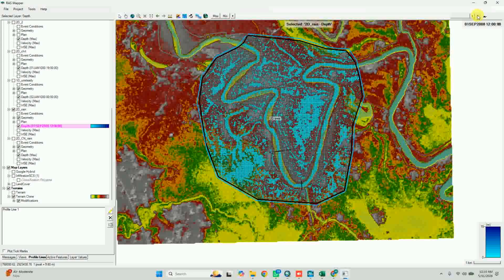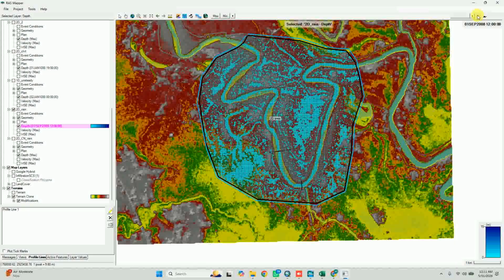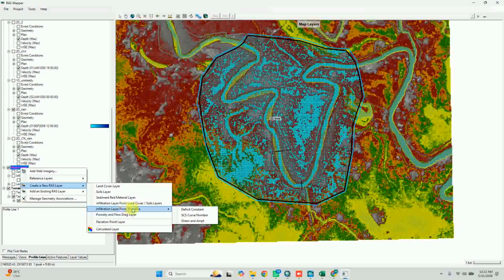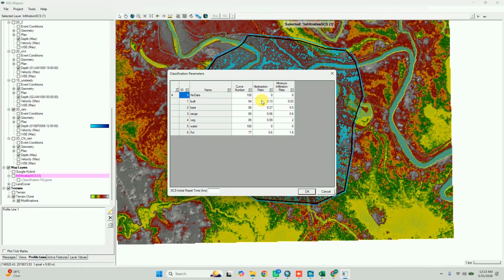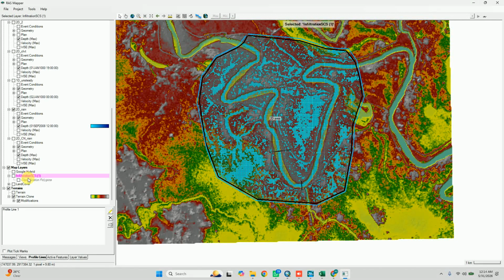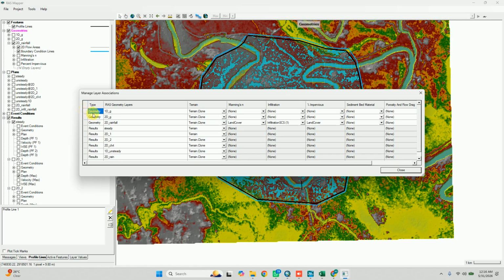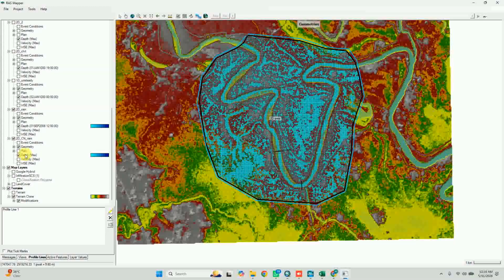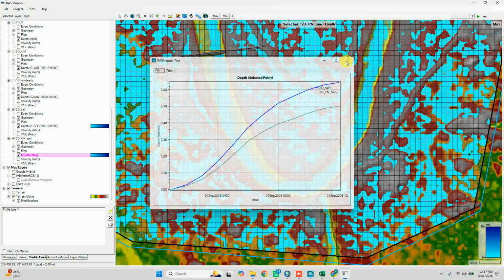Rainfall-Inundation modelling using HEC-RAS 2D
Everything about rainfall_Inundation modelling using 2D HEC-RAS modelling.